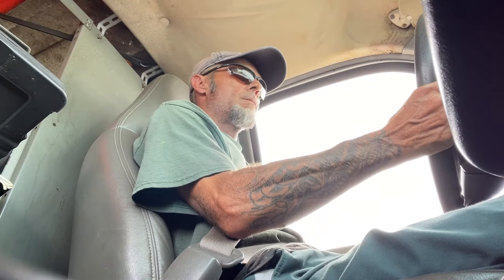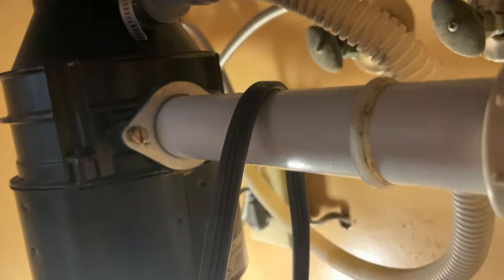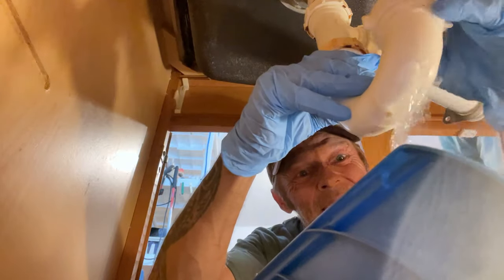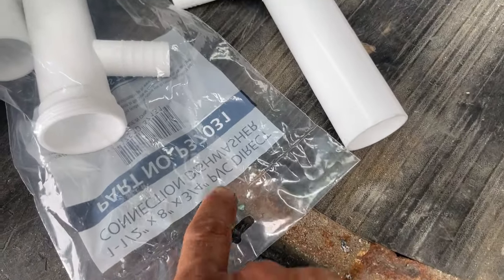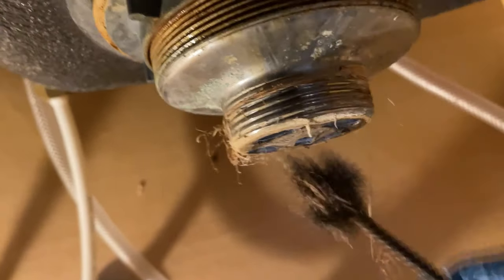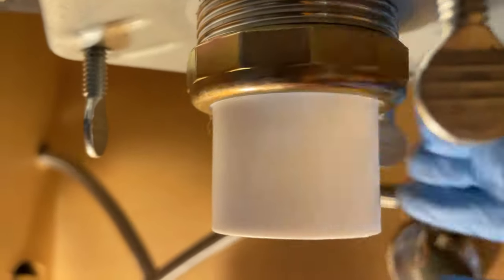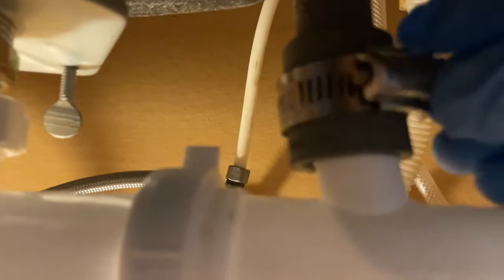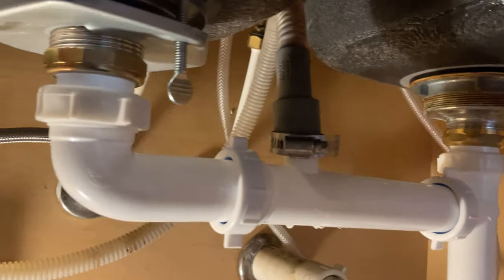HOW TO REMOVE OLD GARBAGE DISPOSAL AND REPLUMB BACK YOUR KITCHEN DRAIN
Join me today as I remove an old garbage disposal and replumb back our kitchen drain to accommodate the dishwasher waste